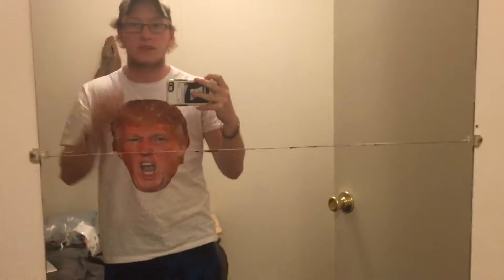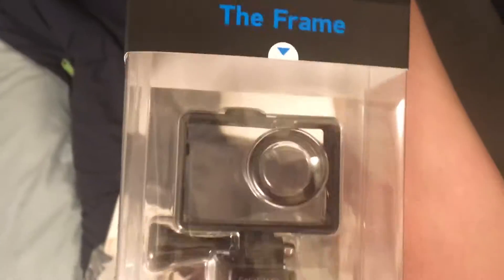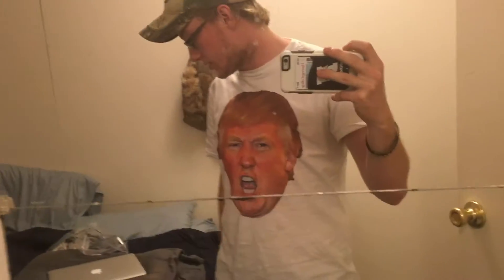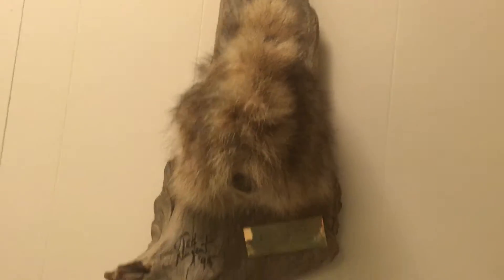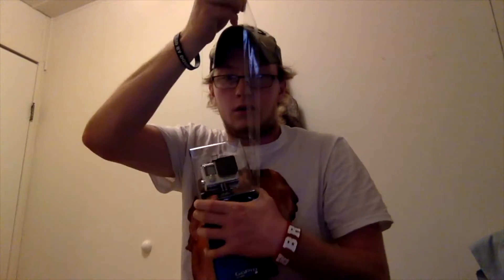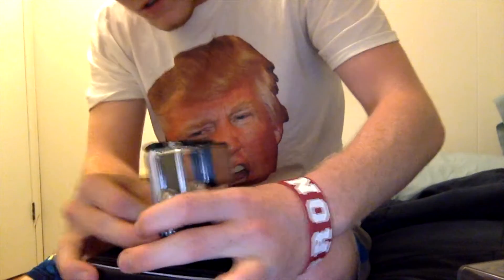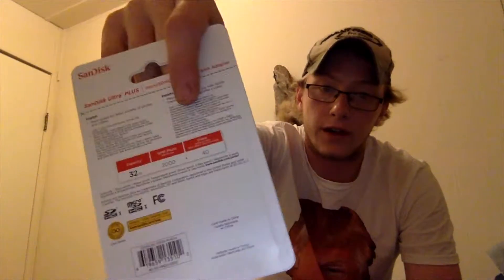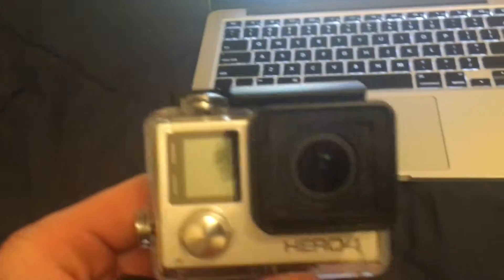GoPro Hero 4 Silver Review and Unboxing!!!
Gro pro hero 4 silver unboxing! New camera for bass fishing blogs!